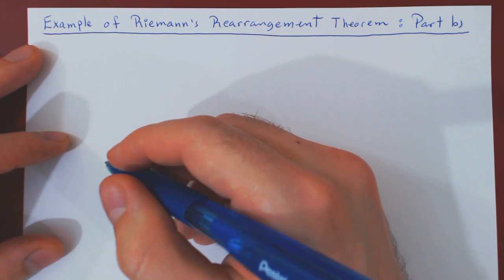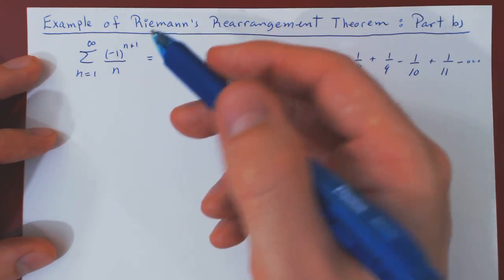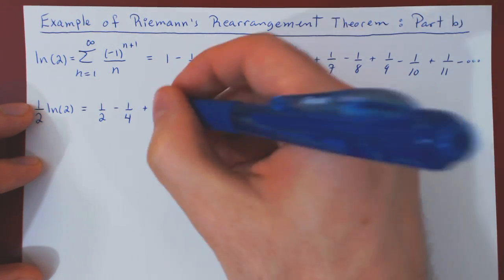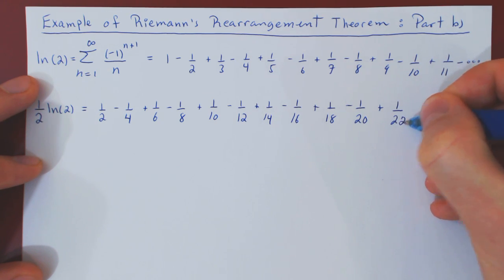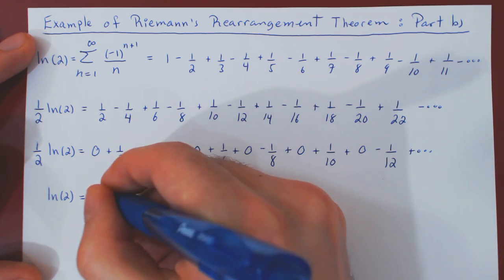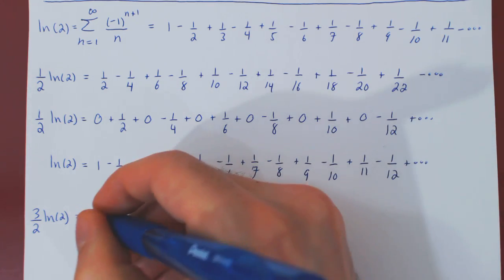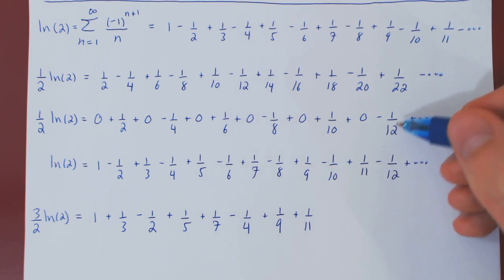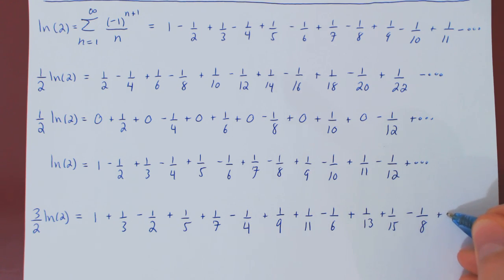Riemann's Rearrangement Theorem - Example